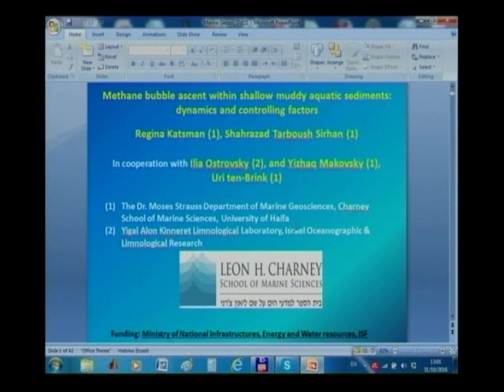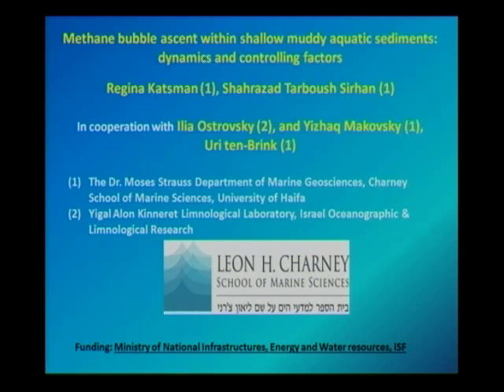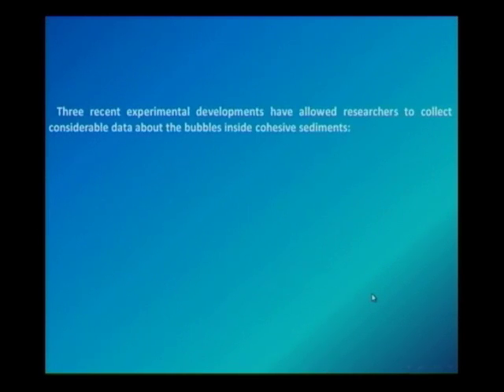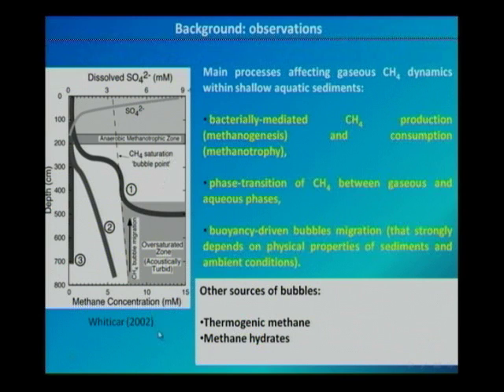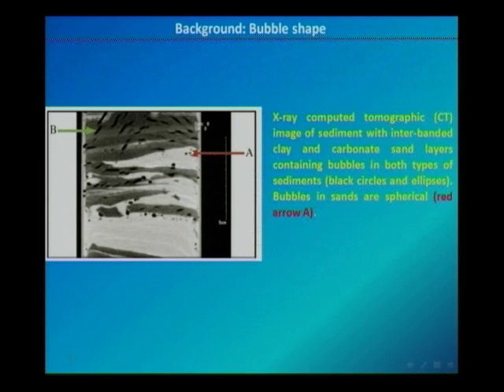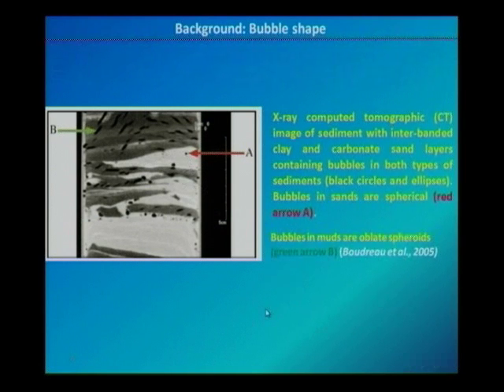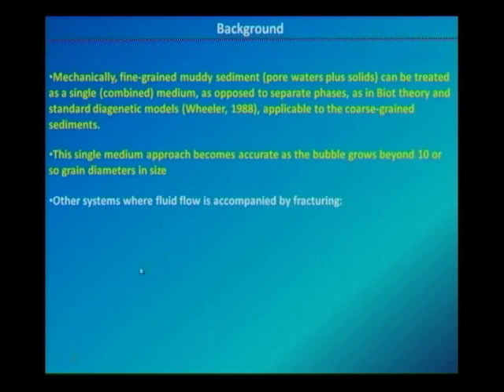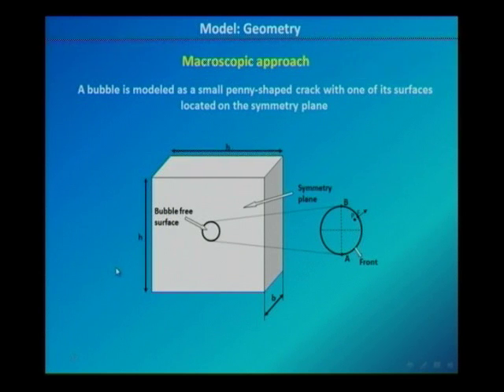Methane bubble ascent within shallow muddy aquatic sediments:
dynamics and controlling factors.

Regina Katsman              31/10/2016